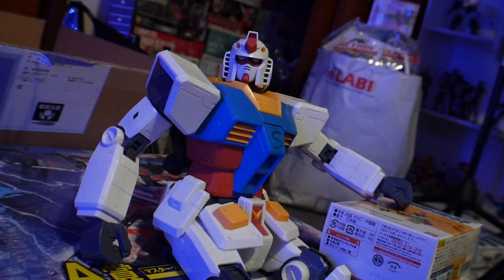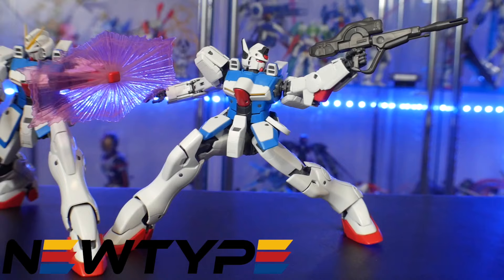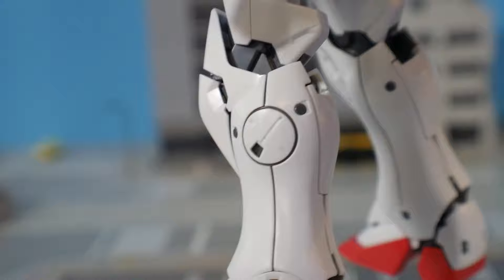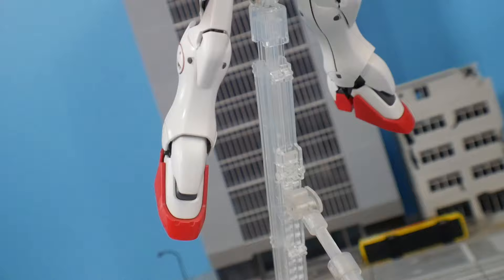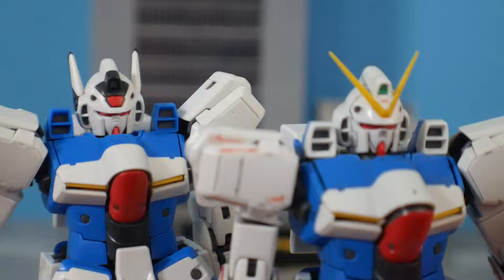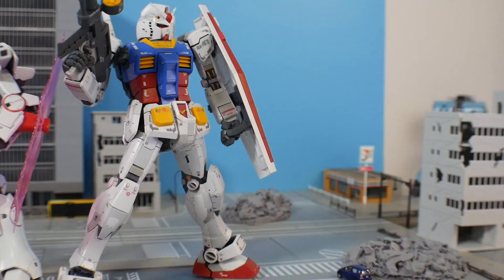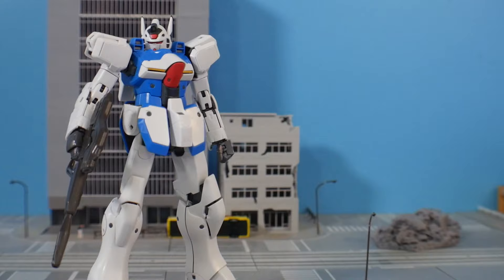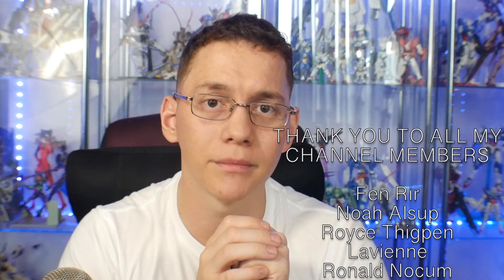Unseen Victory Poses | MG Victory Gundam Ver Ka Review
Zeta Kai
CRITICAL STRIKE
ForgedHorizons
McGunpla
enthuse Prod.
AleX Legione
Faraz Ahmed
Fictiouz
Fen Rir
Adji
Roy
Hank Handsome
Dipper
Mafiuyu
MechaZen
Brass
Jason Grove